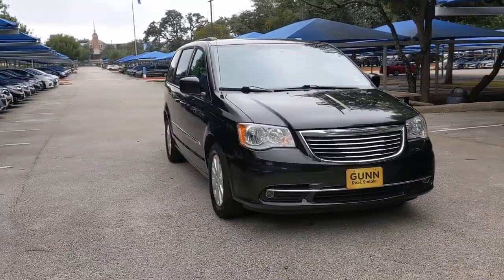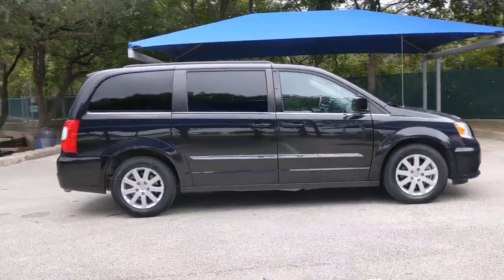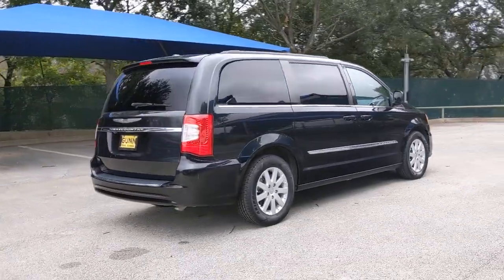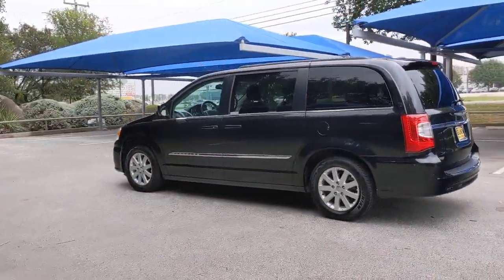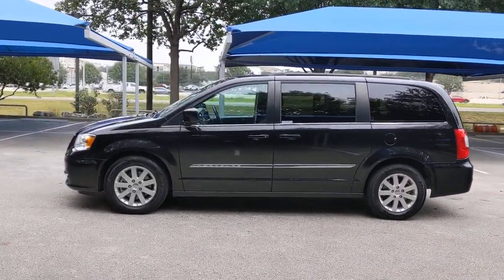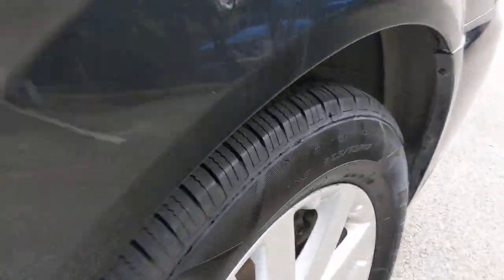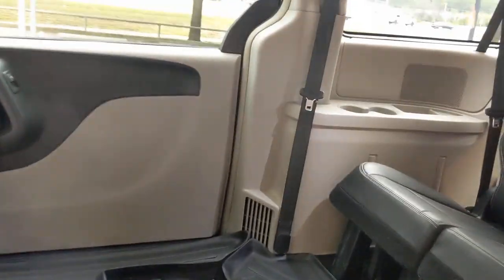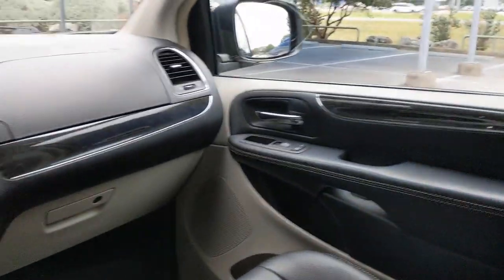2016 Chrysler Town & Country San Antonio, Austin, Houston, Boerne, Dallas, TX H220009C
Brilliant Black Crystal Pearlcoat Used 2016 Chrysler Town & Country available in San Antonio, Texas at Gunn Honda. Servicing the Austin, Houston, Boerne, Dallas area.
2016 Chrysler Town & Country Touring - Stock#: H220009C - VIN#: 2C4RC1BG5GR290976

Gunn Honda
14610 IH-10 W

TRANSMISSION: 6-SPEED AUTOMATIC 62TE  (STD),BRILLIANT BLACK CRYSTAL PEARLCOAT,BLACK/LIGHT GRAYSTONE  LEATHER TRIMMED BUCKET SEATS,ENGINE: 3.6L V6 24V VVT FLEX FUEL  (STD),COMPACT SPARE TIRE,QUICK ORDER PACKAGE 29K  -inc: Engine: 3.6L V6 24V VVT Flex Fuel  Transmission: 6-Speed Automatic 62TE,RADIO: 430N  -inc: Garmin Navigation System  5-Year SiriusXM Travel Link Service  SiriusXM Travel Link,Front Wheel Drive,Power Steering,ABS,4-Wheel Disc Brakes,Brake Assist,Aluminum Wheels,Tires - Front All-Season,Tires - Rear All-Season,Heated Mirrors,Power Mirror(s),Rear Defrost,Privacy Glass,Intermittent Wipers,Variable Speed Intermittent Wipers,Rear Spoiler,Third Passenger Door,Fourth Passenger Door,Power Third Passenger Door,Power Fourth Passenger Door,Remote Trunk Release,Power Liftgate,Power Door Locks,Luggage Rack,Daytime Running Lights,Automatic Headlights,Fog Lamps,CD Player,MP3 Player,Hard Disk Drive Media Storage,Satellite Radio,MP3 Player,Steering Wheel Audio Controls,Auxiliary Audio Input,Requires Subscription,Auxiliary Audio Input,MP3 Player,Hard Disk Drive Media Storage,Bluetooth Connection,Entertainment System,Power Driver Seat,Bucket Seats,Rear Bucket Seats,Adjustable Steering Wheel,Trip Computer,Power Windows,3rd Row Seat,Leather Steering Wheel,Keyless Entry,Power Door Locks,Universal Garage Door Opener,Cruise Control,A/C,Rear A/C,Climate Control,Multi-Zone A/C,A/C,Leather Seats,Bucket Seats,Auto-Dimming Rearview Mirror,Driver Vanity Mirror,Passenger Vanity Mirror,Driver Illuminated Vanity Mirror,Passenger Illuminated Visor Mirror,Power Windows,Power Door Locks,Trip Computer,Back-Up Camera,Driver Adjustable Lumbar,Engine Immobilizer,Traction Control,Stability Control,Traction Control,Front Side Air Bag,Tire Pressure Monitor,Driver Air Bag,Passenger Air Bag,Front Head Air Bag,Rear Head Air Bag,Passenger Air Bag Sensor,Knee Air Bag,Child Safety Locks